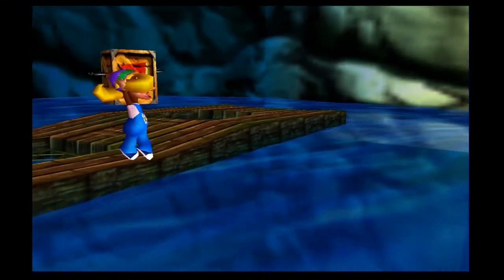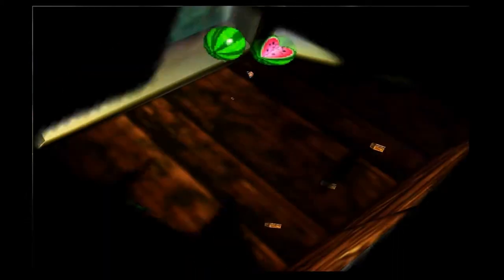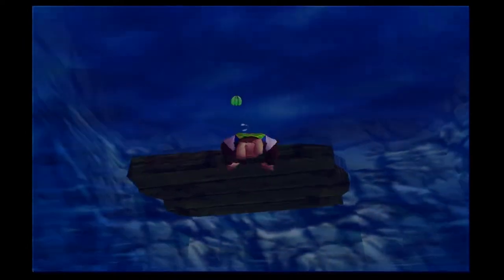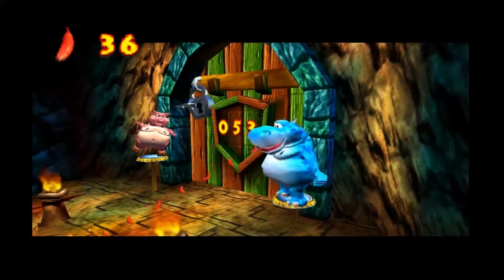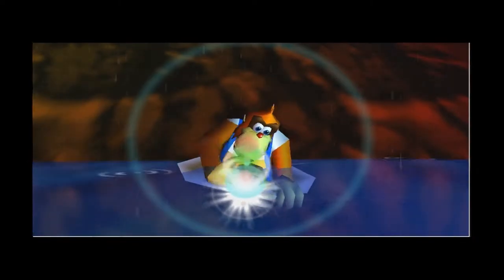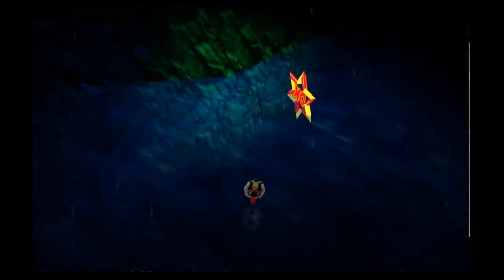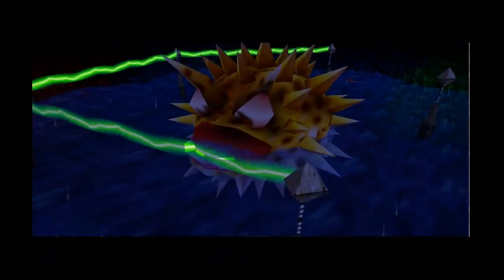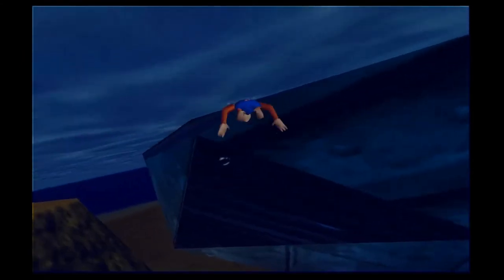Donkey Kong 64 - Episode 22 - Pufferfish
Well yes eh yep, it's a boss